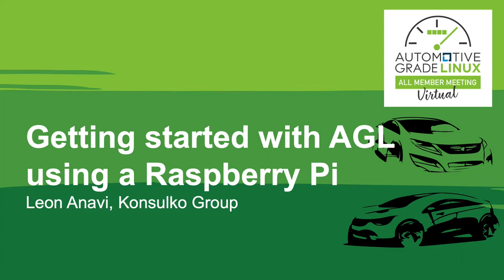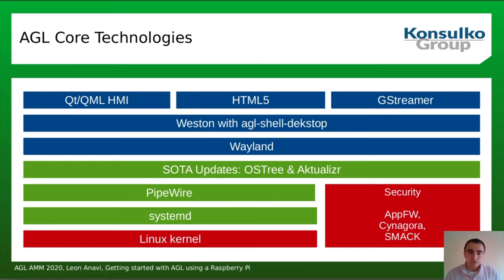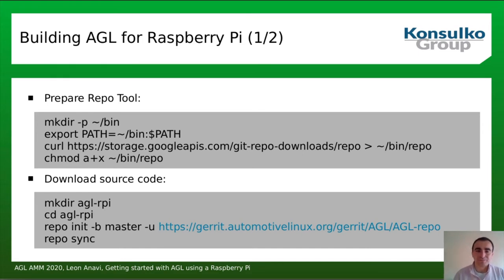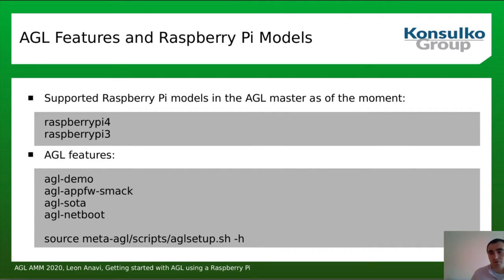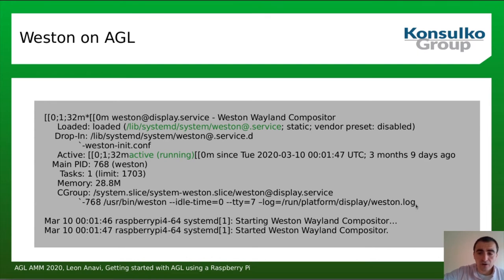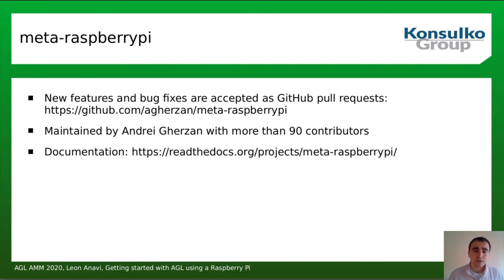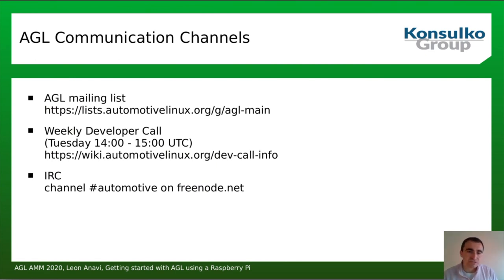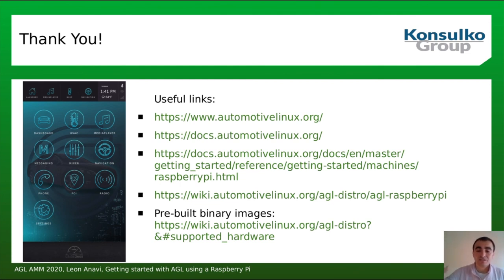Getting started with AGL using a Raspberry Pi - Leon Anavi, Konsulko Group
In 2016 Automotive Grade Linux was ported to Raspberry Pi and since then this low-cost single board computer has become a preferred getting started platform among the community. Although Raspberry Pi doesn't match the hardware capabilities of high-end industrial and automotive hardware platforms, its wide availability and low-cost makes it a great choice for rapid prototyping and exploring AGL.

This presentation will provide guidelines and exact steps for building AGL image for Raspberry Pi. We will explore the past and present of AGL on Raspberry Pi, including practical experience for supporting Wayland, PipeWire, libostree for software over the air updates and various hardware peripherals.

The talk is appropriate for beginners. No previous experience with AGL is required. Hopefully, the presentation will encourage more people to join and contribute to our open source community!